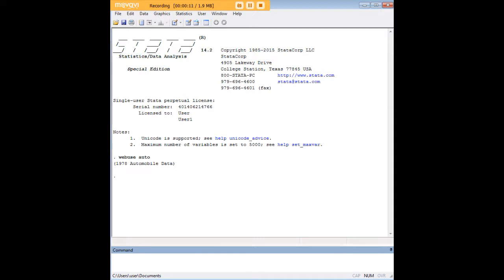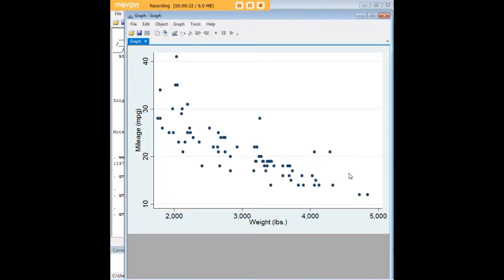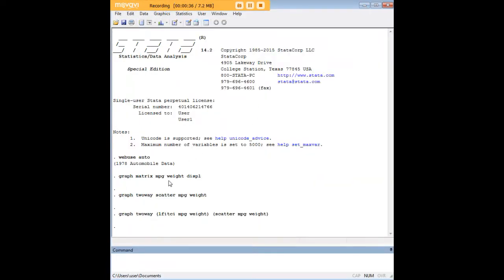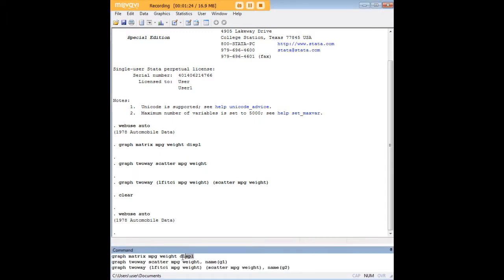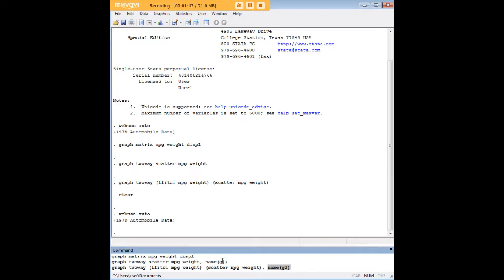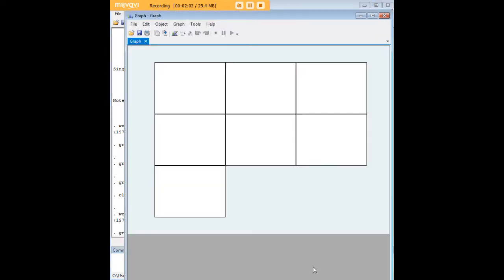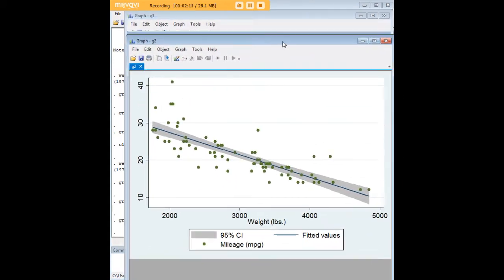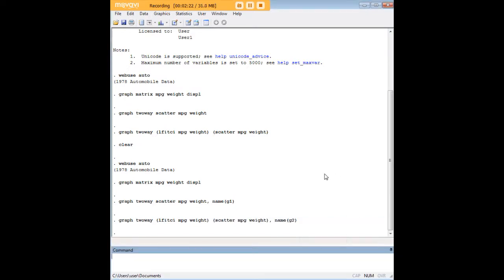Stata multiple simultaneous graphs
Learn how to create multiple simultaneous graphs in Stata.